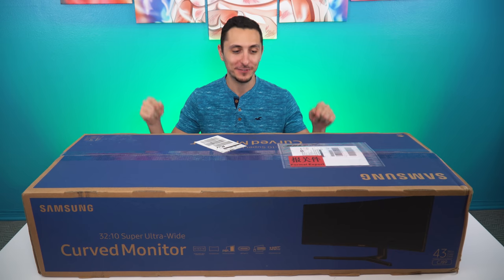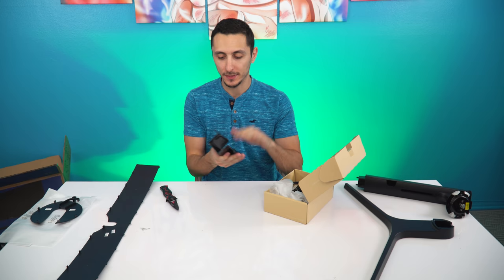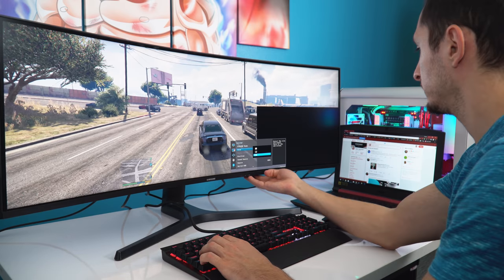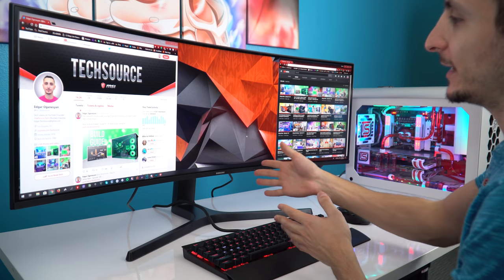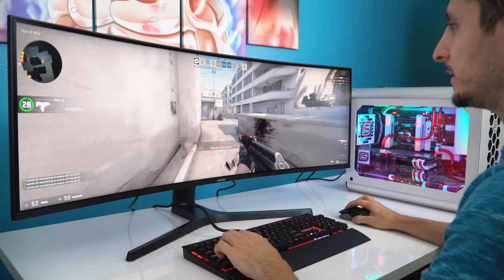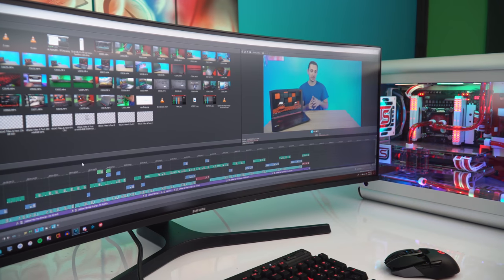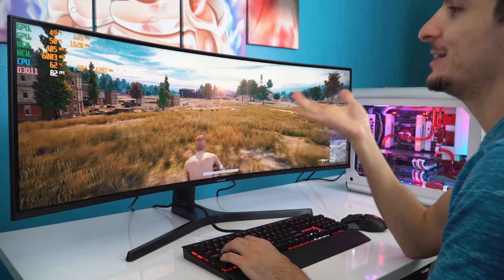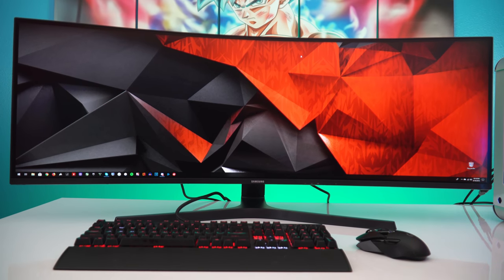Gaming on the Samsung 43" SUPER Ultrawide Curved Monitor - CJ89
Gaming on a super ultrawide curved gaming monitor is AWESOME! Its currently one of the top ultrawide monitors you can buy, but is it for you?